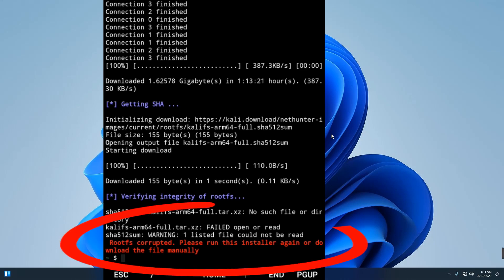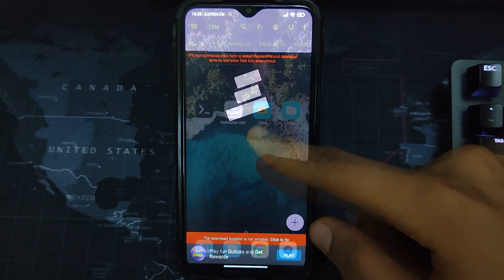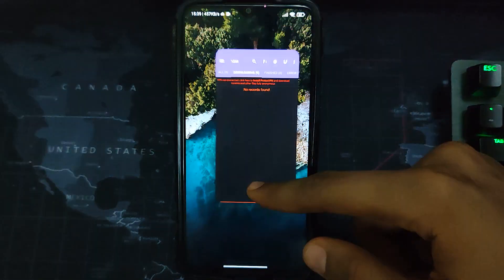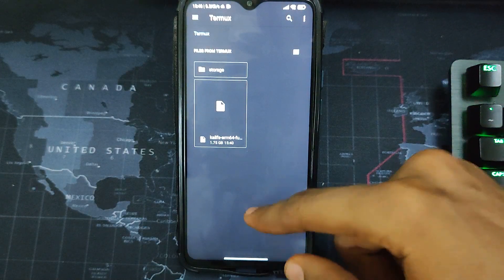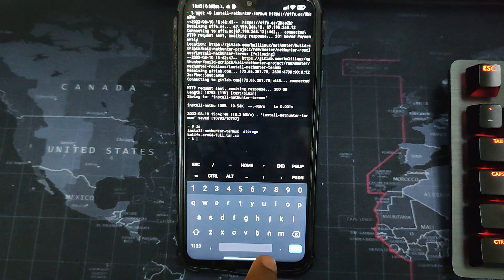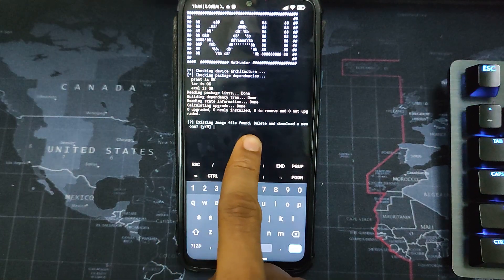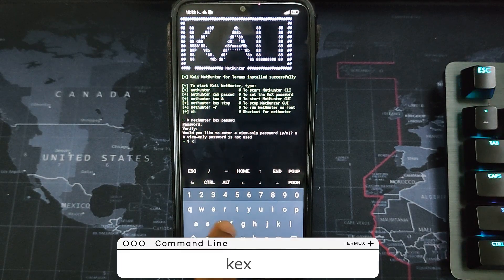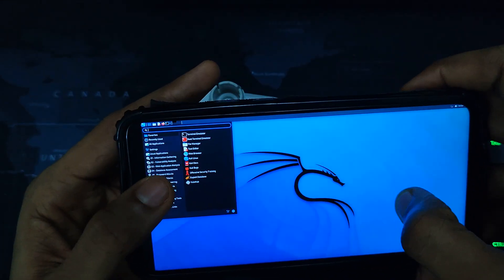Rootfs Corrupted on Termux - Fix Kali Linux Installation Error Android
Rootfs corrupted. Please run this installer again or download the file manually. Termux Kali Linux Error Fix